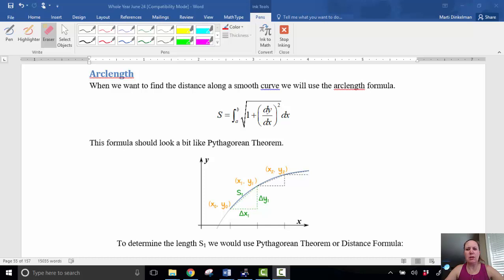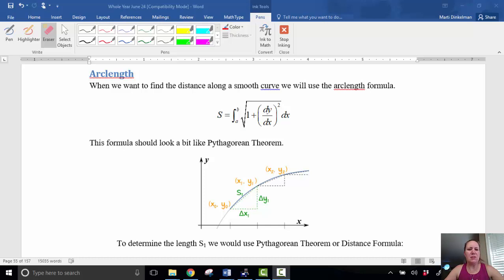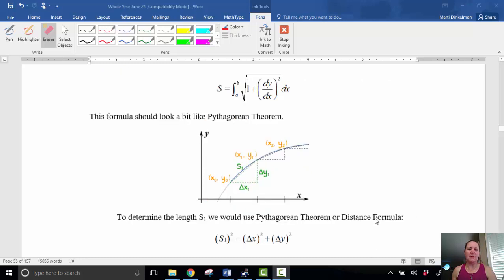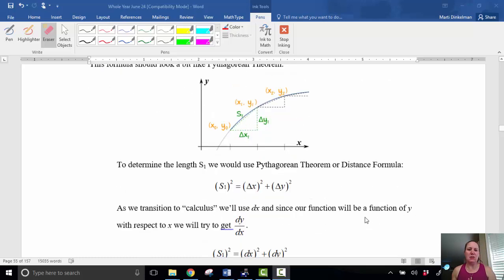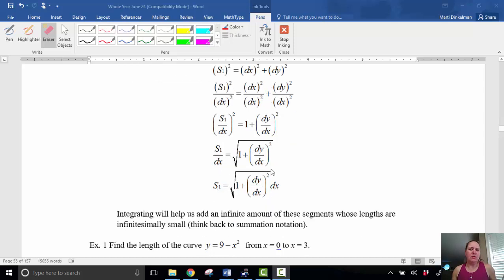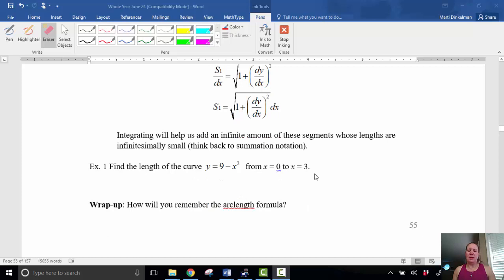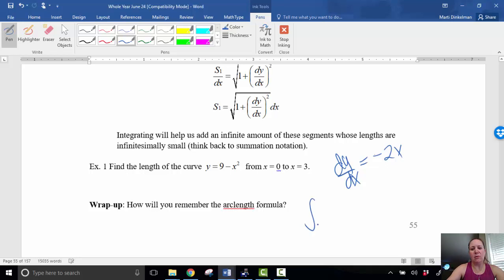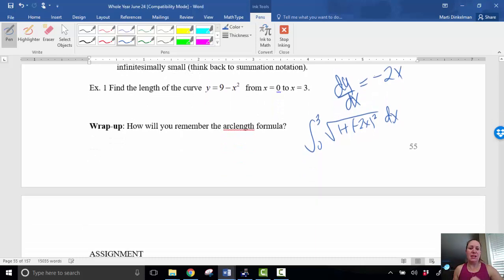BC Unit 2 Arclength